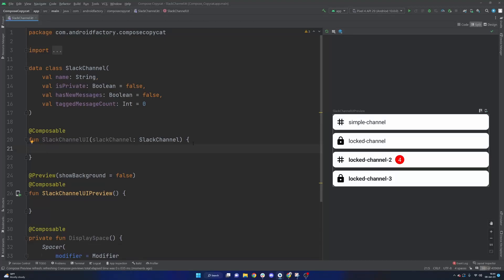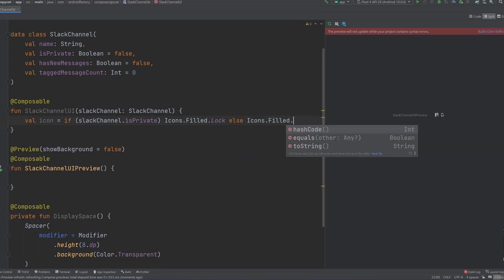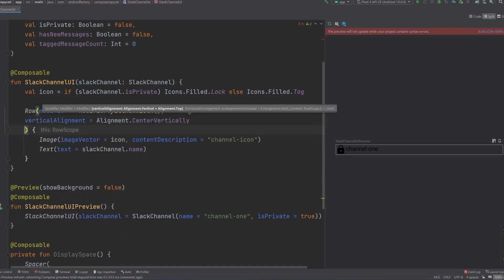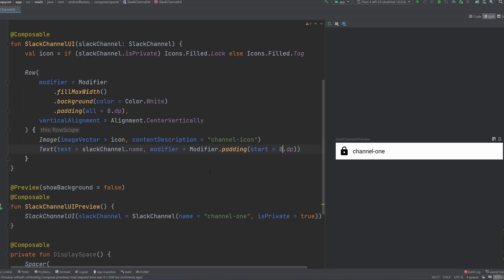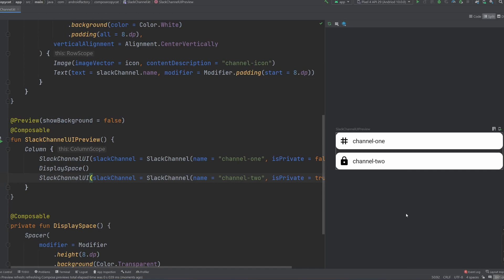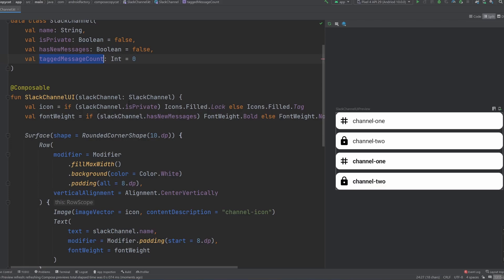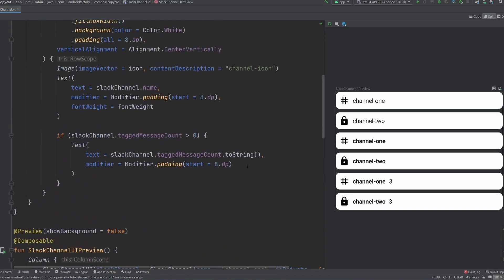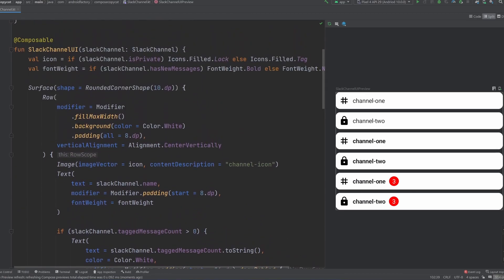Let's build Slack UI components with Jetpack Compose!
In this YouTube tutorial video, we'll be learning how to use Android's Jetpack Compose to "copy" the UI design of a popular productivity tool amongst startups: Slack.  Whether you're a beginner or an experienced Android developer, this tutorial will provide you with a solid foundation in Jetpack Compose and help you create beautiful, functional user interfaces for your own Android apps.